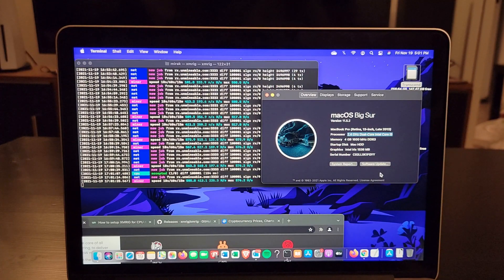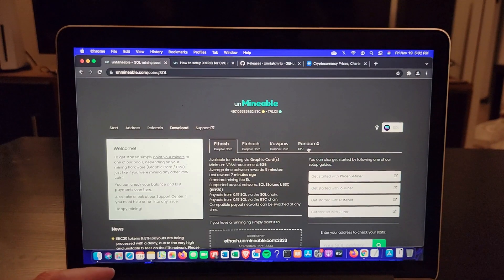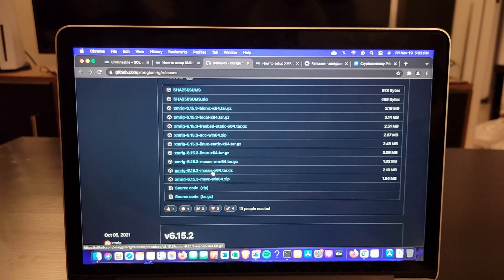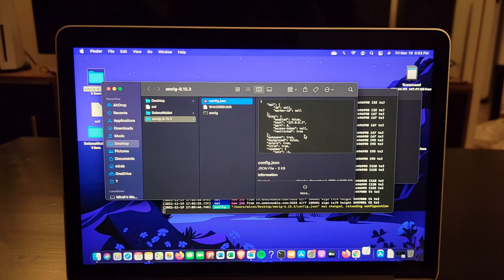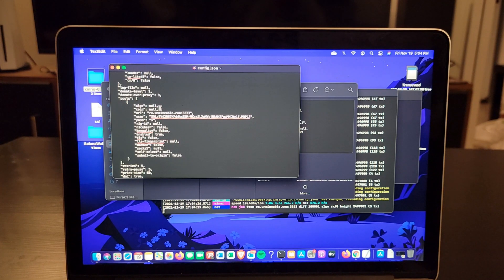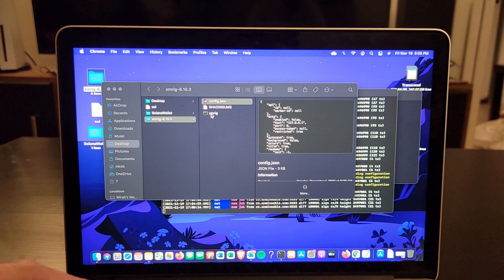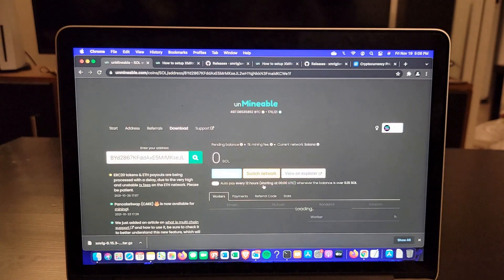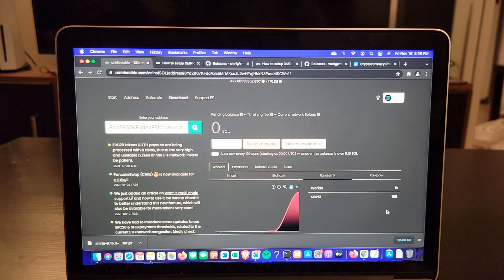How to Mine Solana (SOL) from your Mac OS | Step by Step | Easy Tutorial for CPU Mining